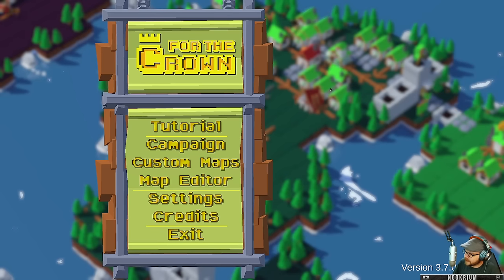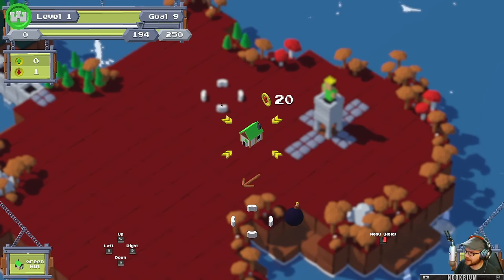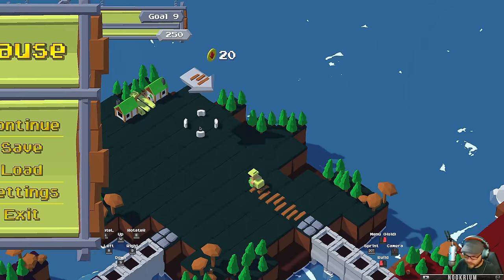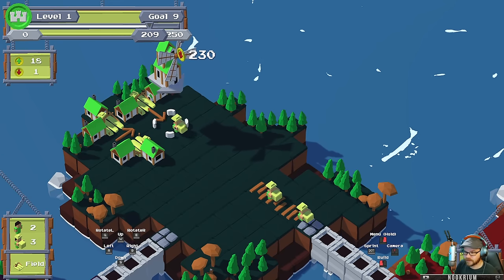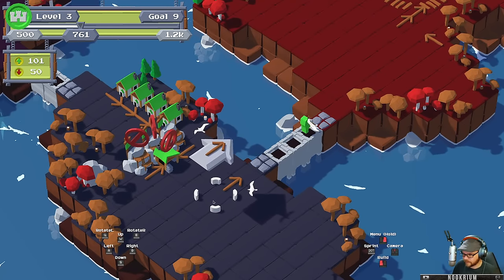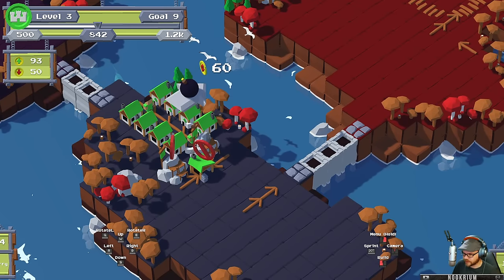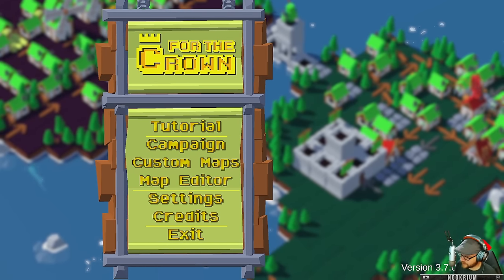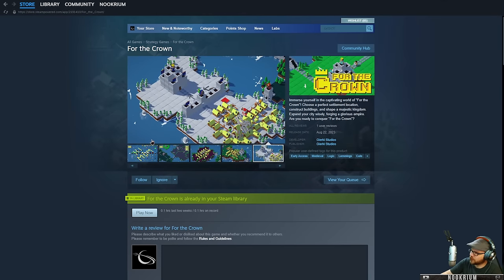For the Crown - (Lemmings Style Castle Building)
Choose the perfect location for your settlement and lay the foundation for your thriving town.
Construct buildings, master the art of resource combination, and engineer a well-connected network to drive your economy and shape a majestic kingdom.